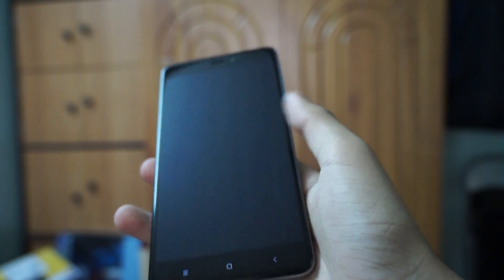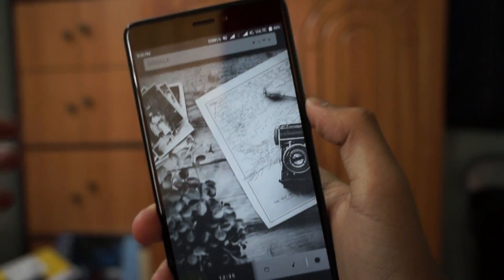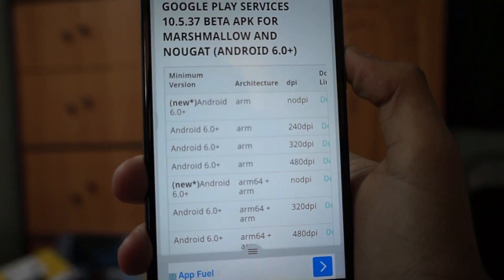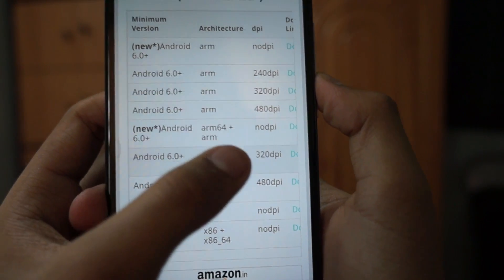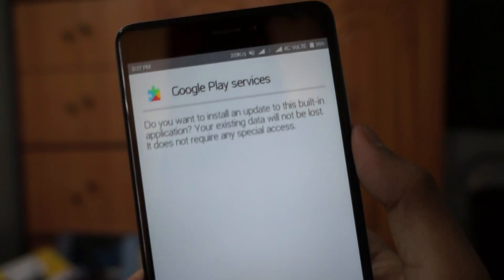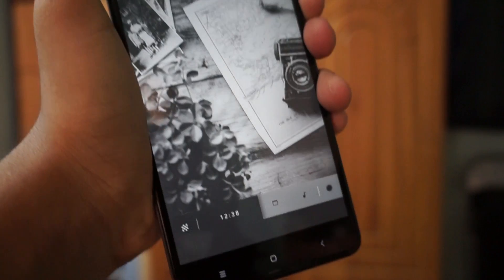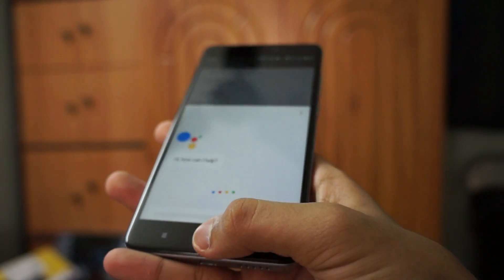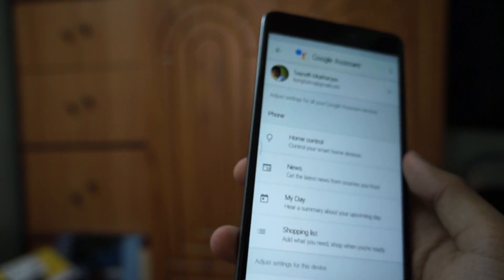[How To] Get The Google Assistant On Your Android Device! | NO ROOT | 2017 latest! ✓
║║╚╚╚╚╝ O

This is a Video On How to Get the all new Google Assistant on your Android.
Download And Enjoy:-)